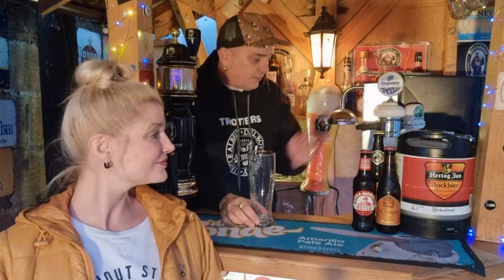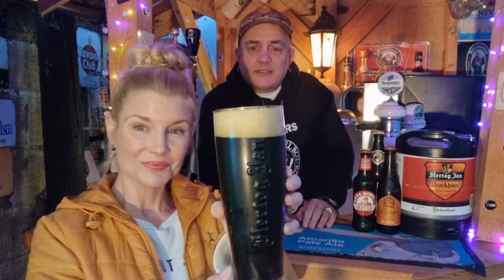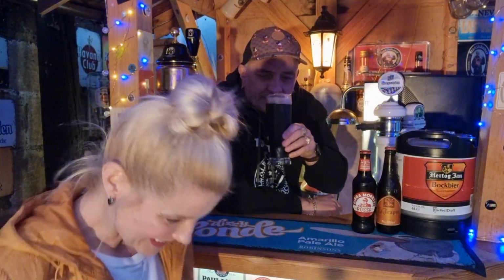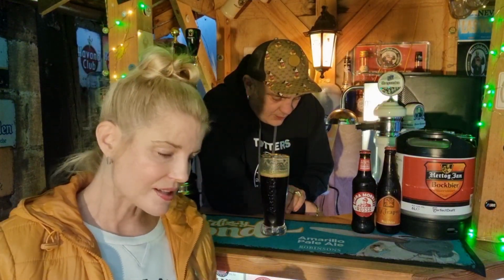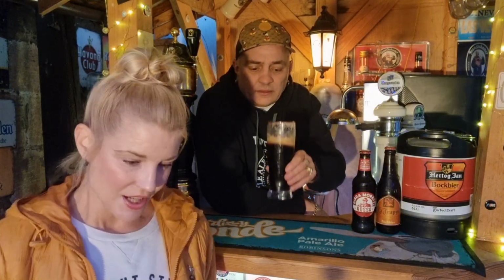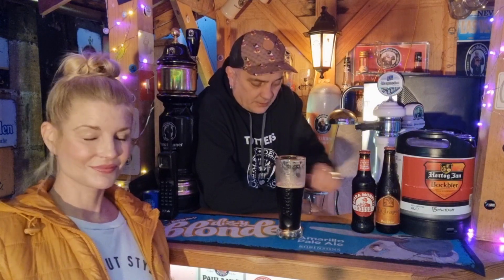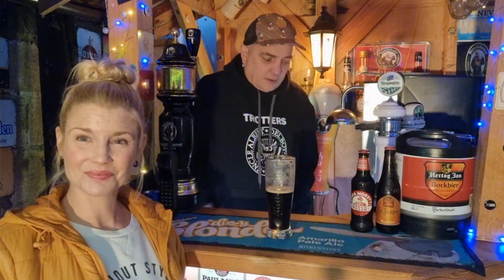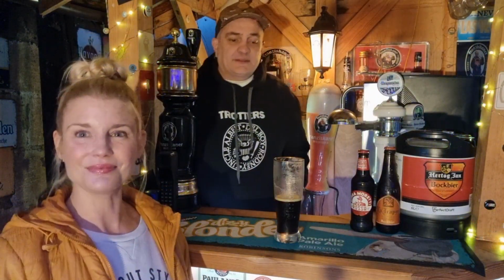Hertog Jan Bock 6.5% ABV Perfectdraft Pro Holland's finest?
Anyway when you talk about beer Countries always Germany & Belgium spring to mind. Holland seems to get left out lets not forget the likes of La trappe Amstel, Heineken & Grolsch. I did mean to get this in last nights review but it appears judging on the feedback the wife stole the show.
I had 3 40cl glasses last night and it was getting better and better I stopped or I wouldn't writing this now... I also found 5 degrees was a good temperture although being honest you could go higher more so if smaller glass etc...

40cl Glass Ask for possible discounts and Other Hertog Glasses
Like the round one we should have used for this 25CL one...

A face off with La Trappe Bock, Leffe Noel and more with the Hertog Keg coming up shortly...